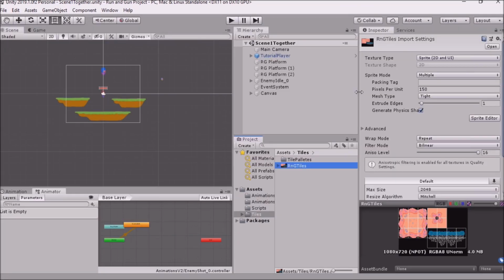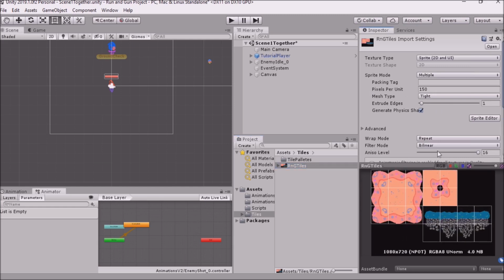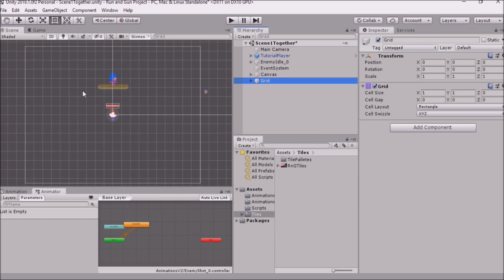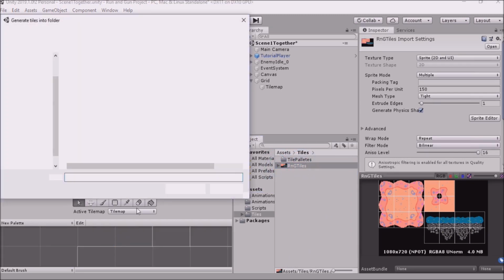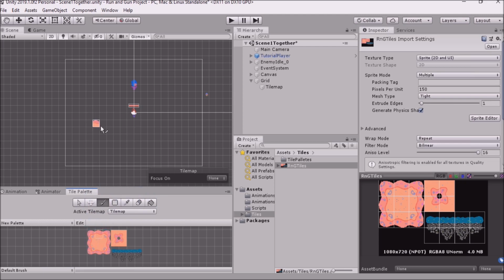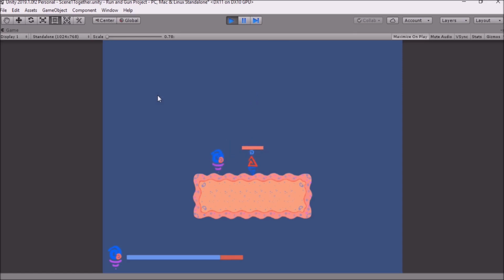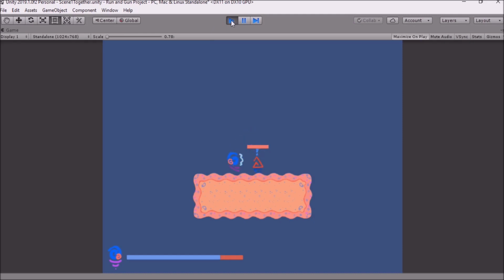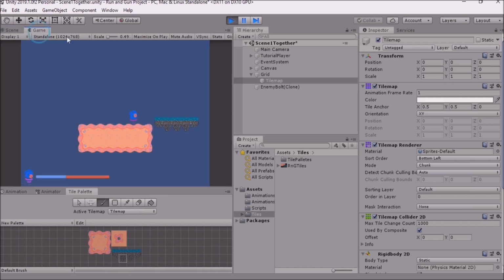Unity Still From a Beginner- Run and Gun #10- Tile Map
Ok, could have been a bit faster with this one but here it is. More on the way